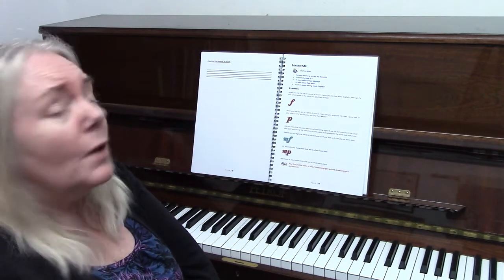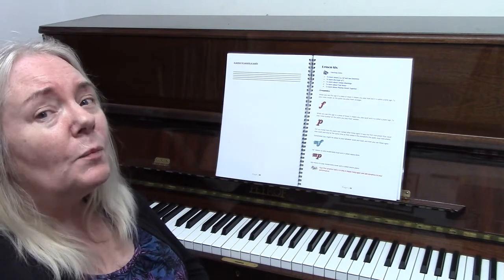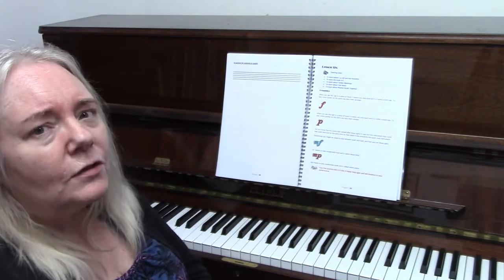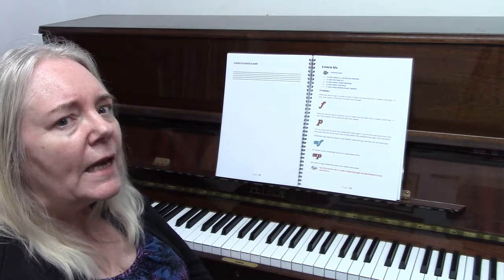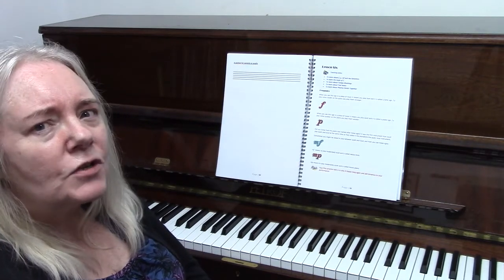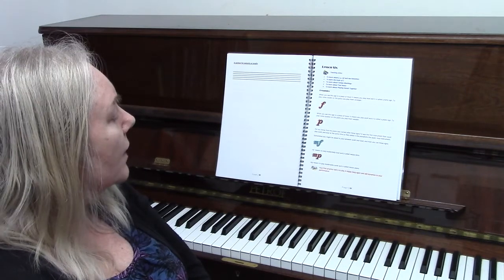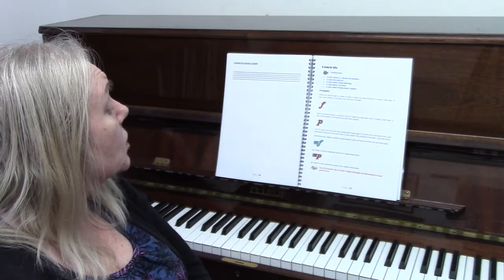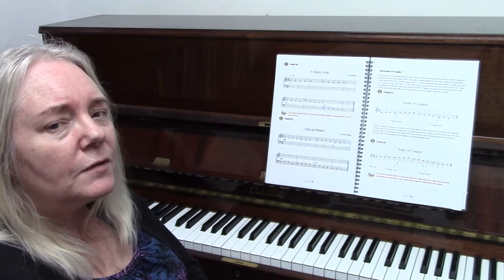First Steps Piano Online Course Lesson Six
The Victoria College Tutor Book as demonstrated by Claire Pashley Chief Examiner (MBE). Created as part of the online music course from silverwoodmusicschool.uk and published publications.co.uk

Silverwood Music School welcomes you to their online music course. Purchase the tutor book or exam sheet, then follow the links to the free online tuition shown on Youtube. All books are linked to the Victoria College Examinations

The full series of tutor books and masterclasses are shown below:
First Steps (A)
Preliminary (B)
Advanced Preparatory (D)
Grade 1
Grade 2
Grade 3
Grade 4
Grade 5
Grade 6
Grade 7
Grade 8
DipVCM